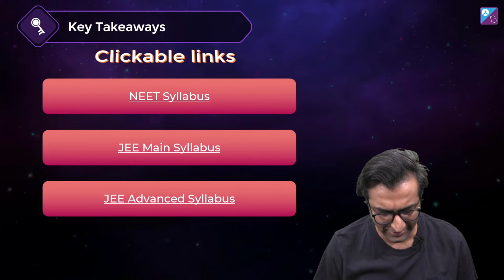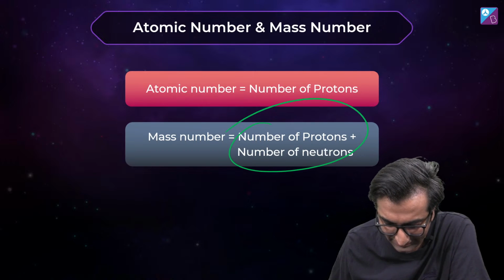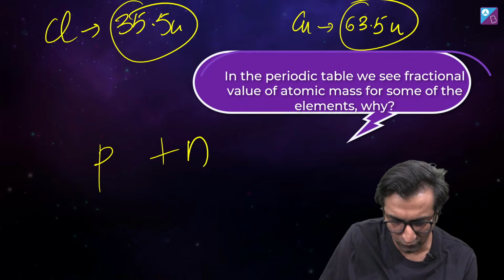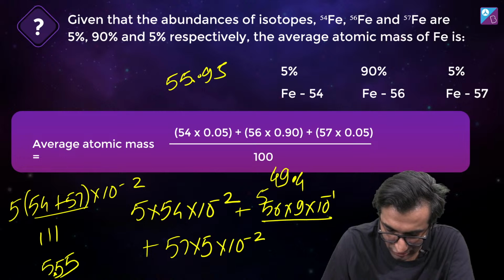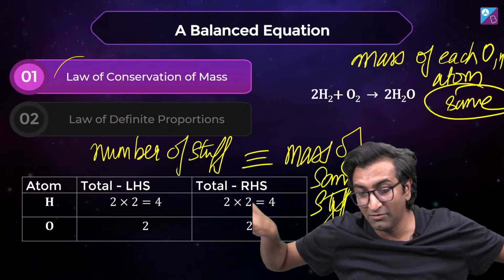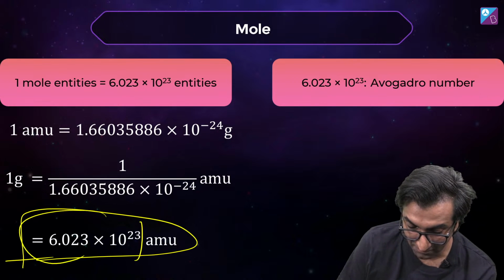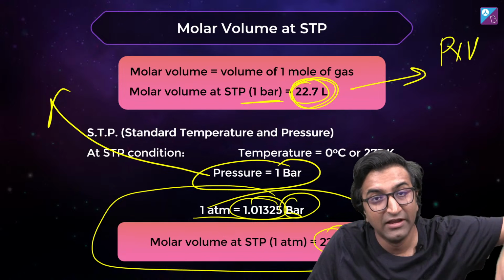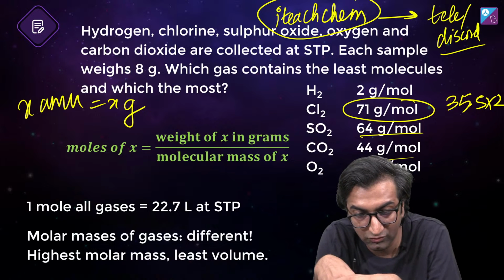Mole Concept | Part 1 | Class 11 | Bridge Session | Ashish Shekhar